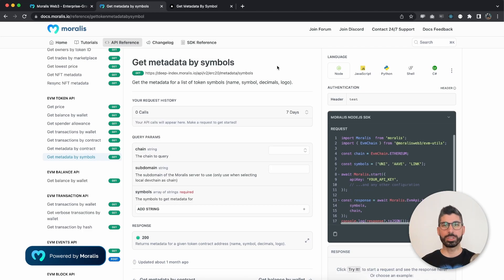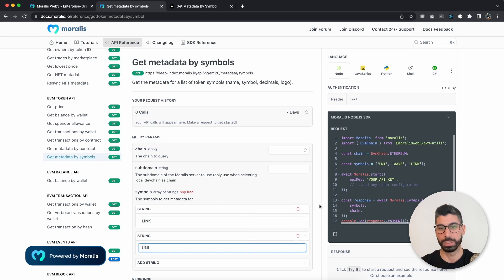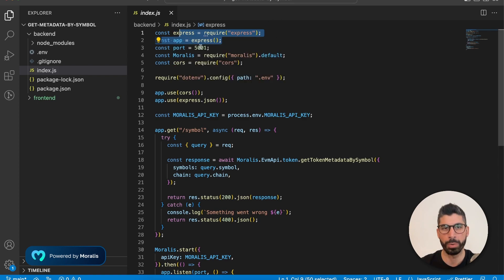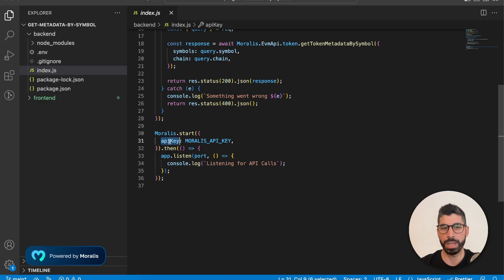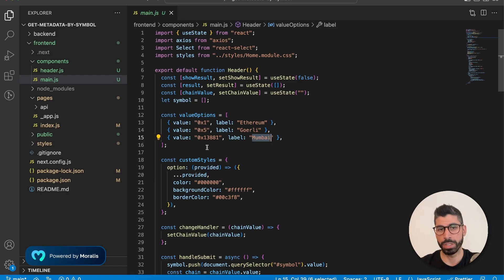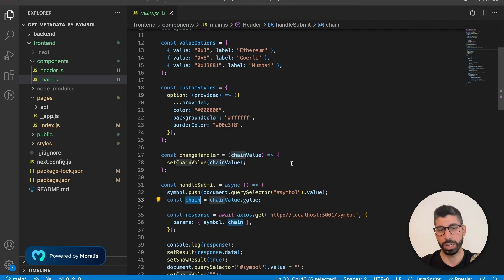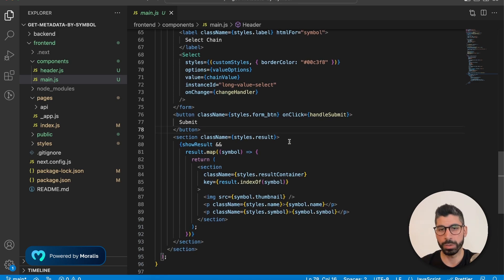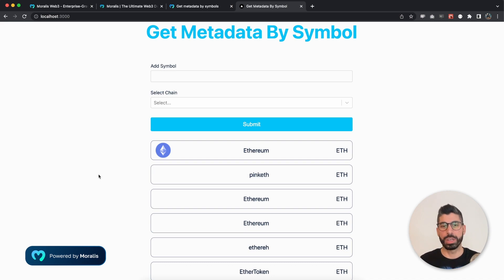How to Get Token Metadata By Symbol Using Next.js & Node.js | Moralis Web3 Documentation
We are using the Get Token Metadata endpoint of the Moralis Token API

In this video we are building an application that gets all token metadata such as the logo, thumbnail, name, and symbol for a token, and we display that using Next.js and Moralis Token API